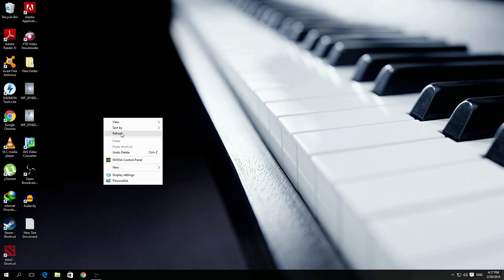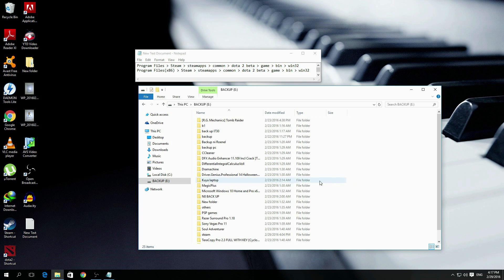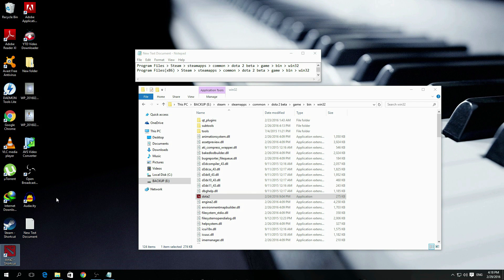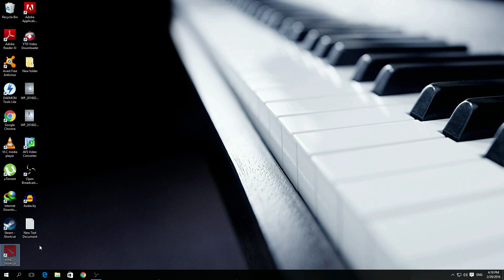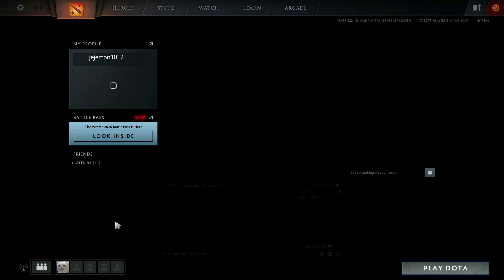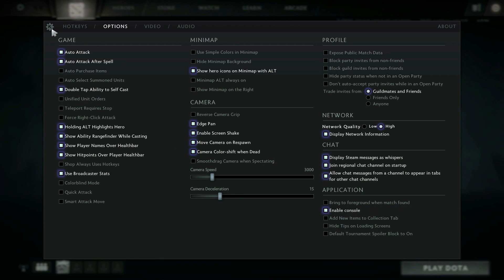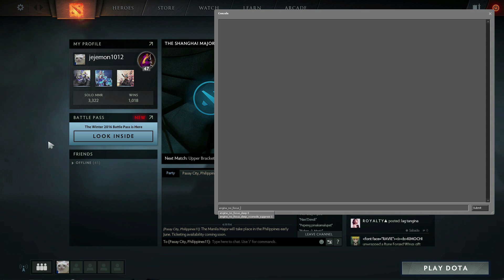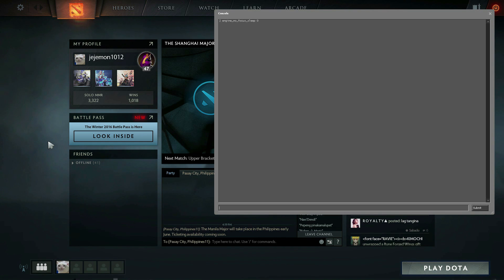How To Increase Your DOTA 2 FPS Doing This 2 Simple STEPS! (2016)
This is the only step that actually helps me to boost my DOTA 2's performance... I hope it will work out for you guys as well! Doing this gave me 10-20 fps! Good luck! The console command is down below.

engine_no_focus_sleep 0